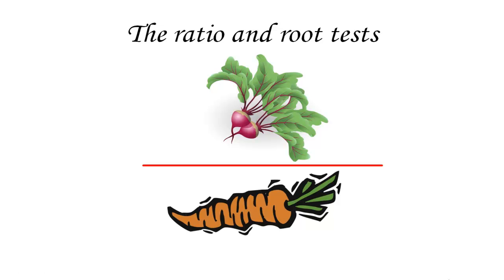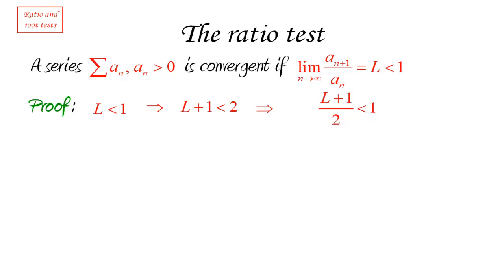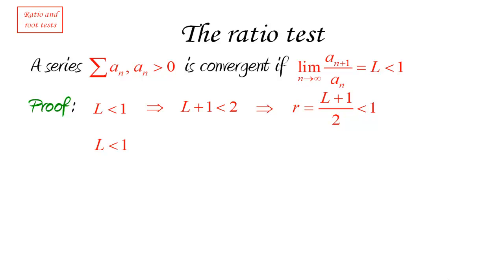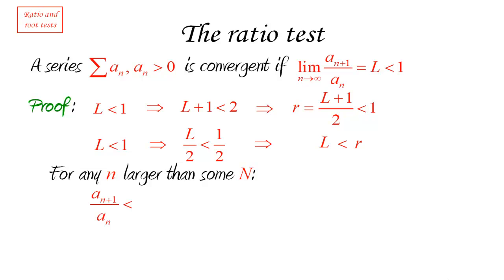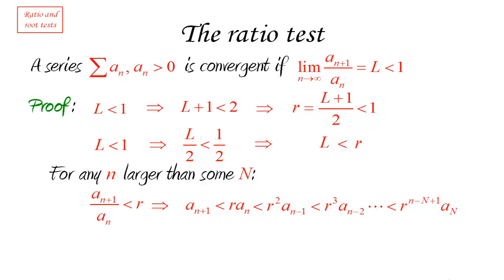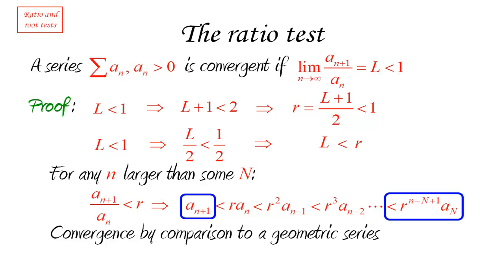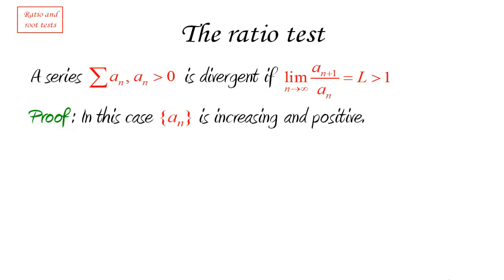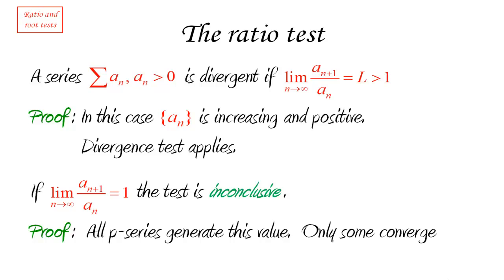Ratio and root tests 1